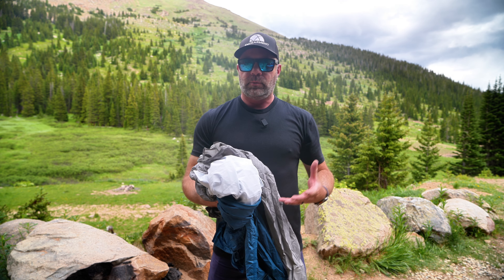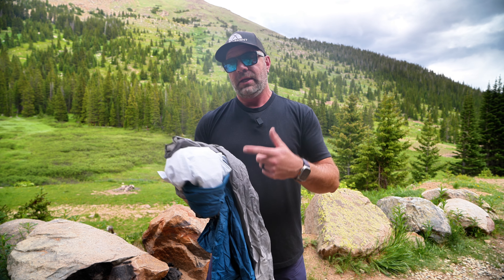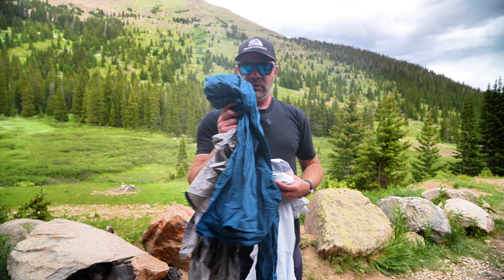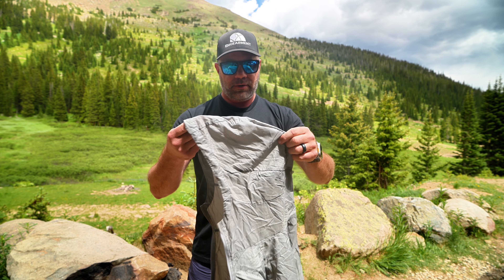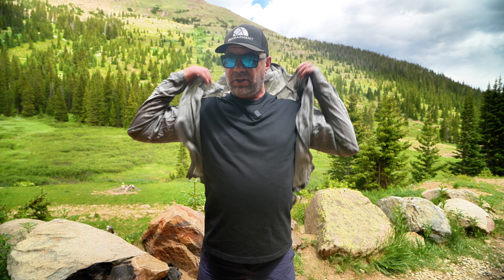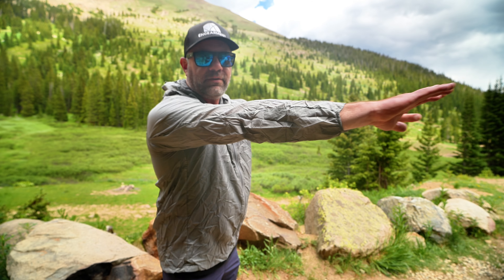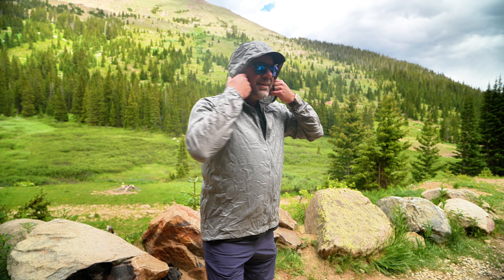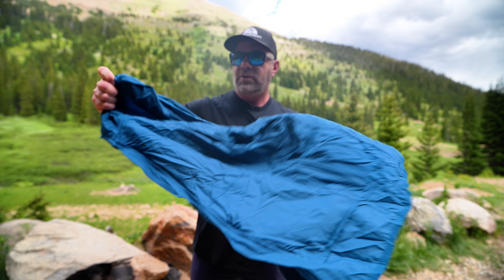Best Wind Shell? Arcteryx Squamish vs Patagonia Houdini vs Mountain Hardwear Kor Airshell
I have been using these three wind jackets and figured many of you are wondering about their similarities and differences. They are all great, but which one is best for you? I hope this comparison video helps you determine which is best for your needs!

Mountain Hardwear Kor Airshell